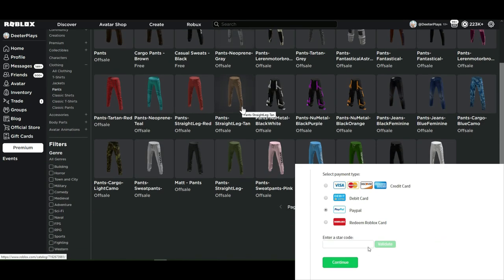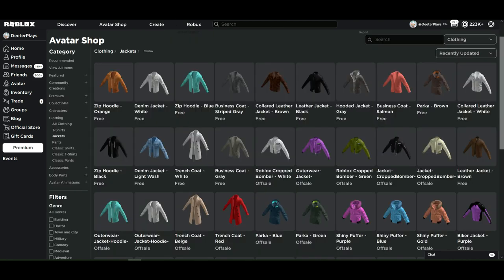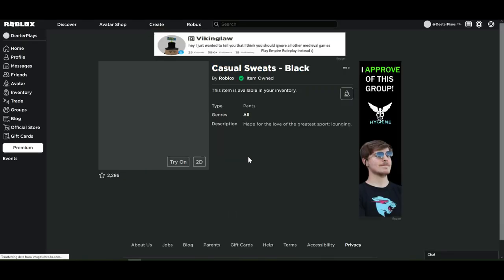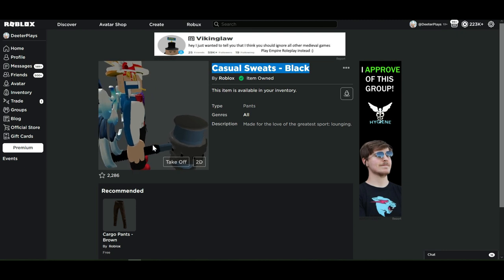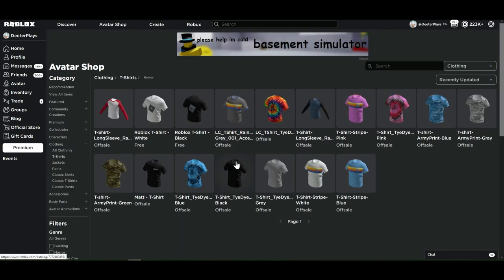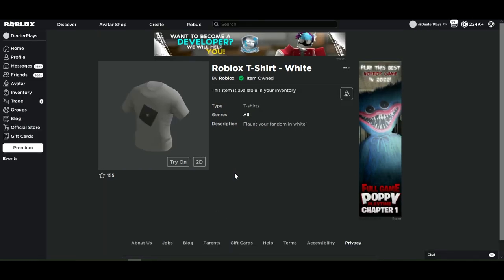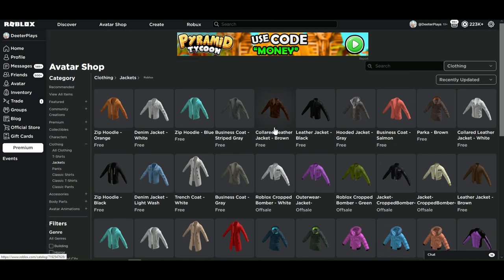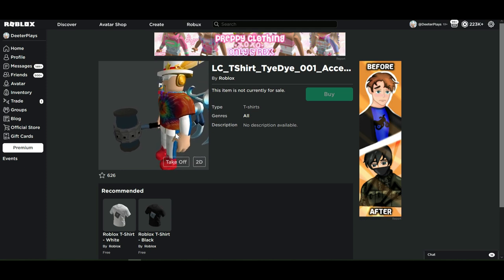*FREE* LAYERED PANTS AND T-SHIRTS HAVE COME TO ROBLOX!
Get these free items while you can!